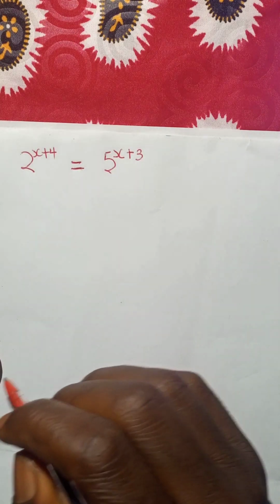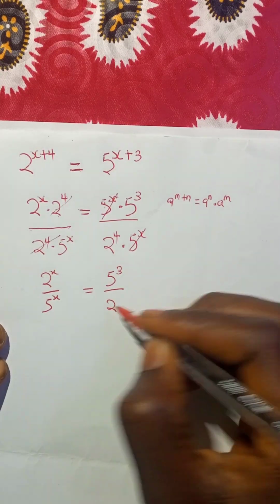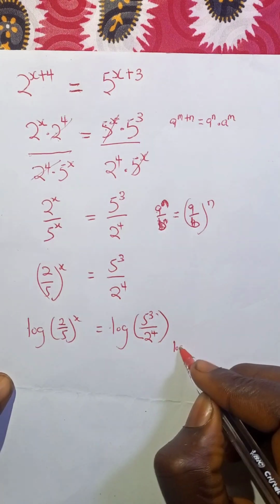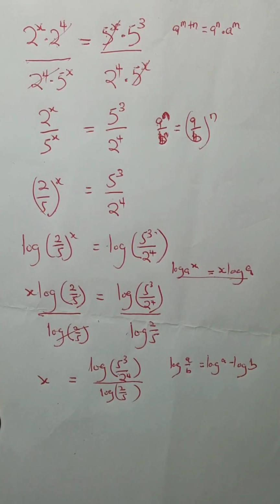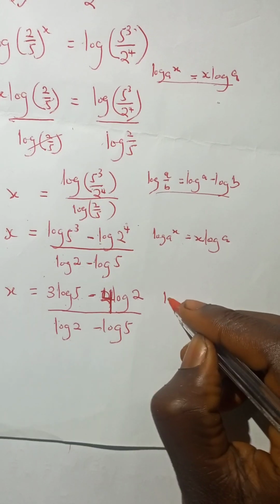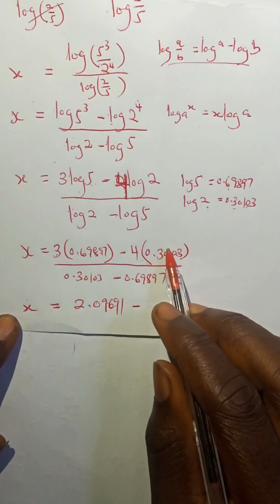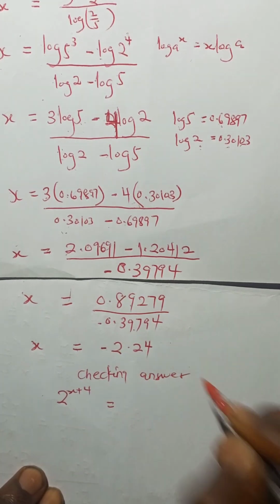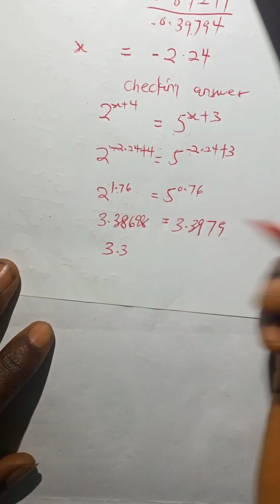Fast way to solve any exponential equation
Solving exponential equation step by step